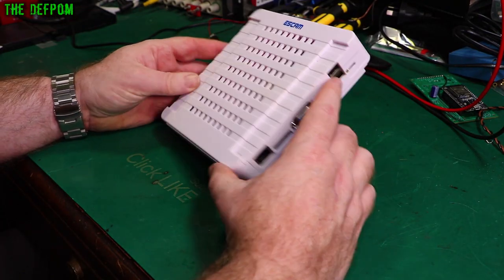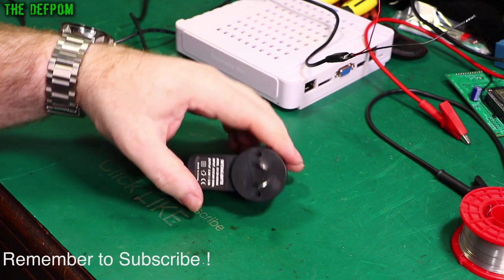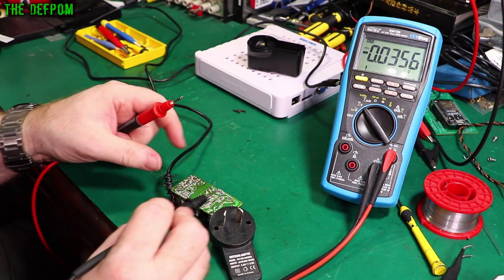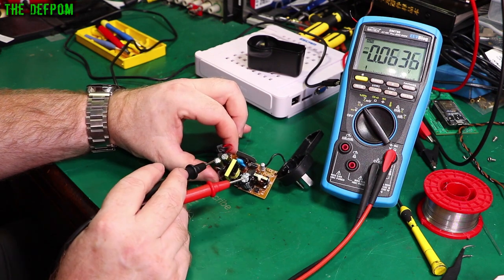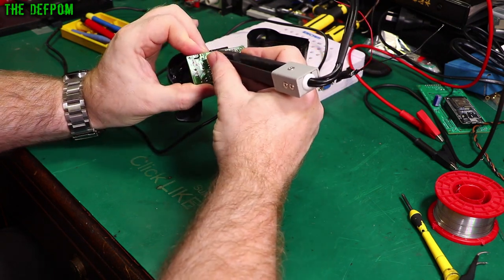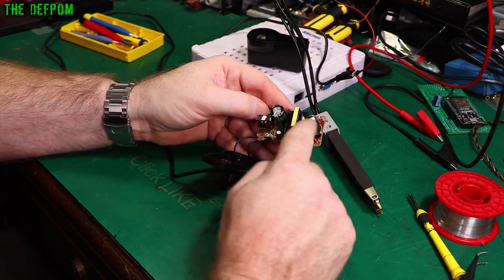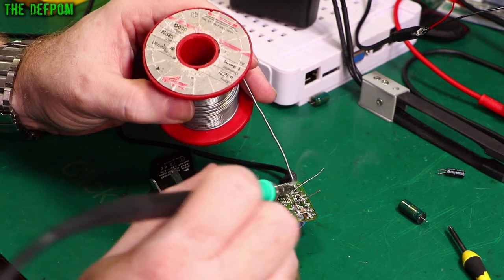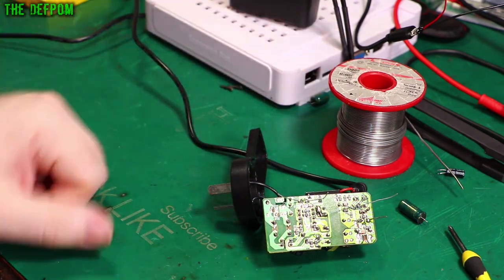🔴 5V DVR Power Supply Repair - No.896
I repair a mains power supply that is used with my DVR security system.

0:00 - Intro.
0:30 - Load testing the faulty 5V power supply.
1:11 - Repairing the power supply.
8:54 - Load testing the power supply after repair.
10:18 - Patreon Supporters

My Electronics Tools (video and purchase links)
Boonton
4220.

HP/Agilent/Keysight
3457A.

Marconi
2022D.

Siglent
SDS1104X-E.
SPL-1008.